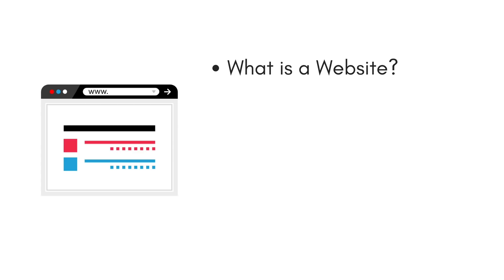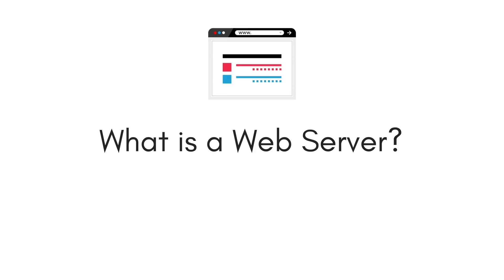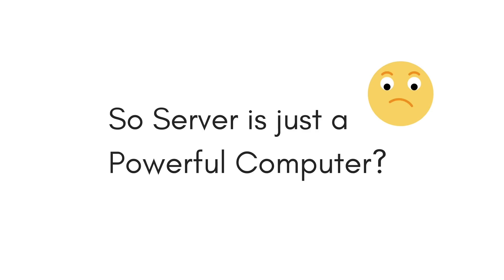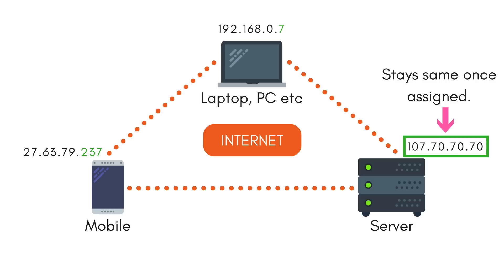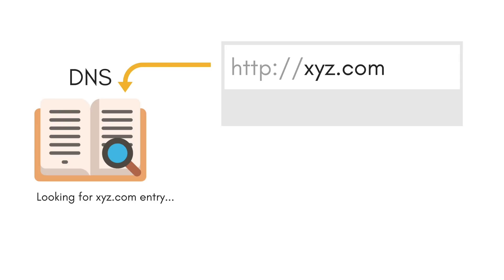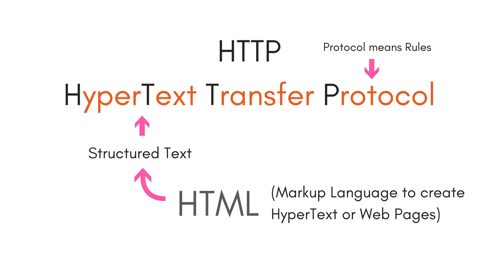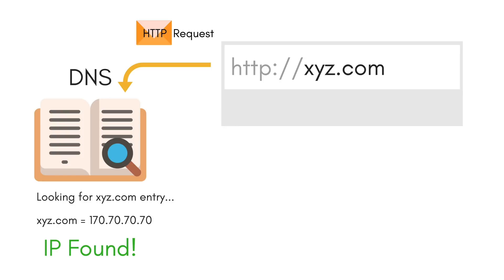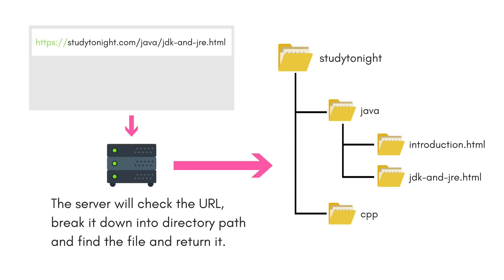How a Website Works?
In this video, you will learn How a Web Server works, making the website available online so that you can access it from anywhere.

This is a good video for beginners to understand the concept of hosting website, What is a Web Server, How it works etc.